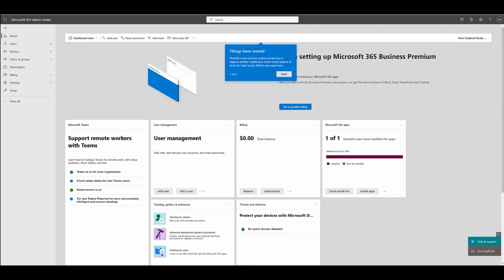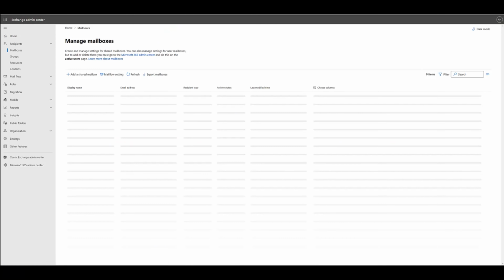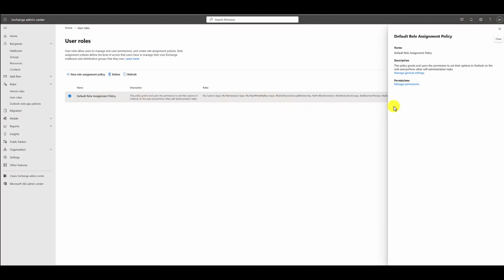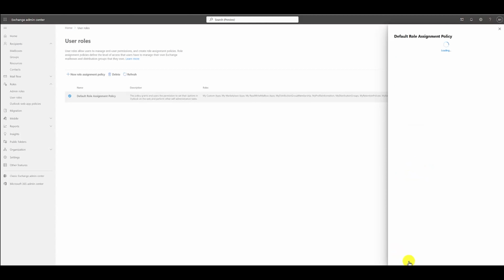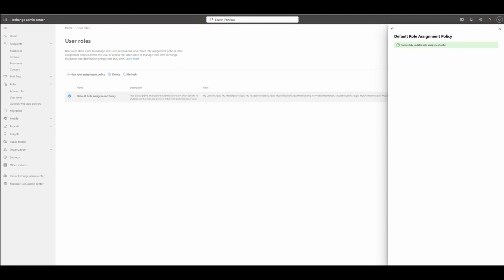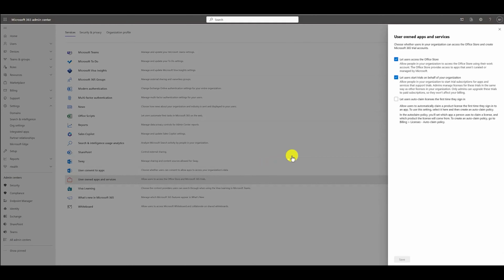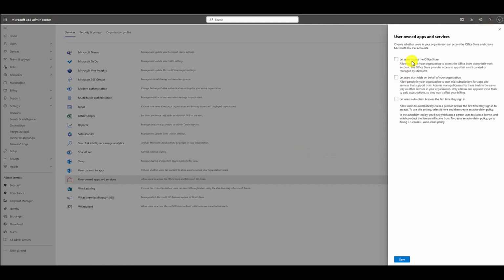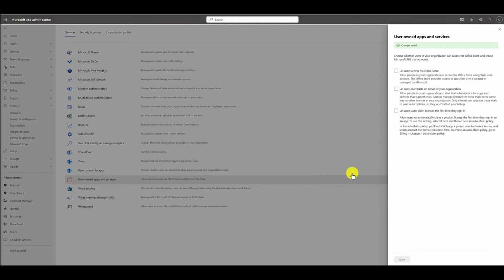Enhancing Microsoft 365 Applications Security: Disabling User-Installed Plugins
In this video, we're going to look at stopping your users from adding their own plug-ins to Microsoft 365 Office Applications.

Allowing users to add their own plugins within Outlook, Word, Excel and other Microsoft 365 applications can have several disadvantages and risks. Disabling this feature is an easy way to tighten up your Microsoft 365 environment.